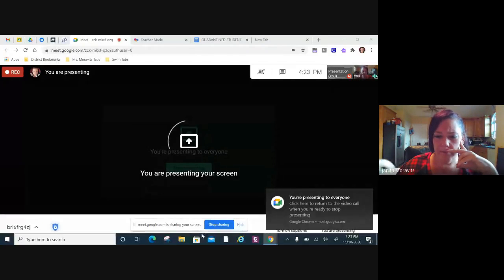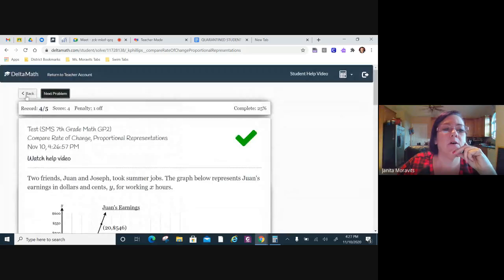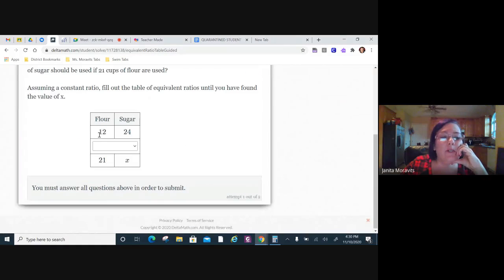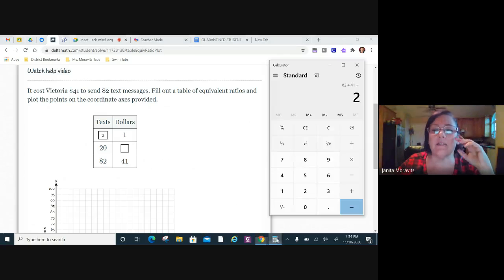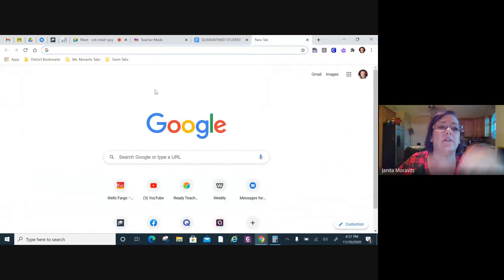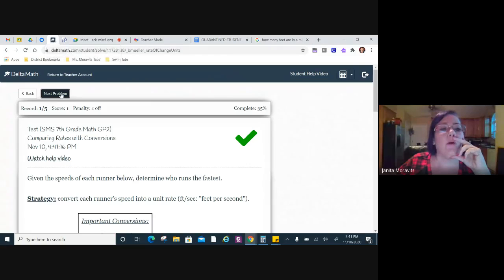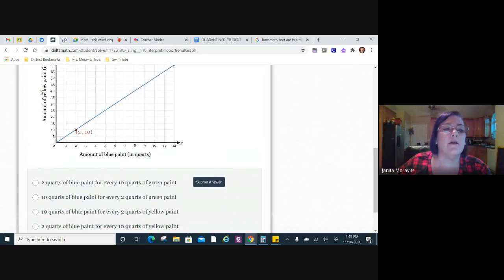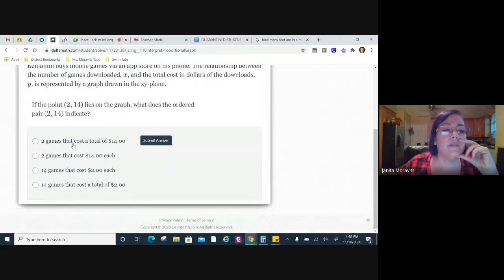DM Assignment 6 Help Video Redo